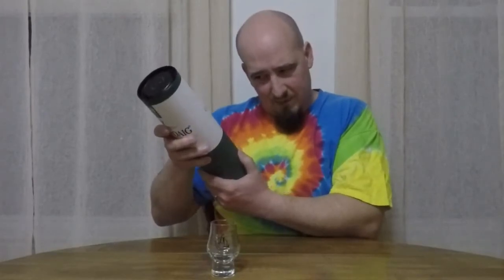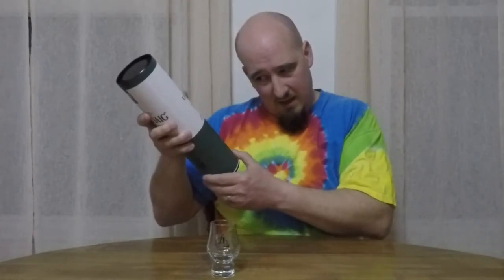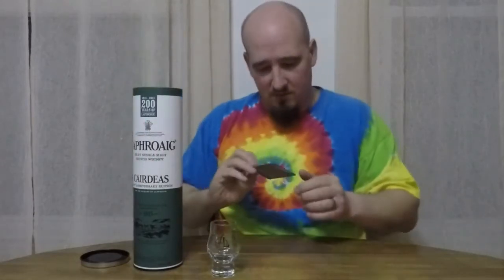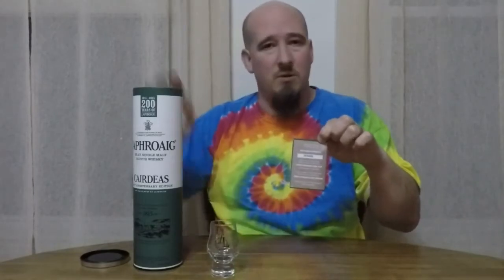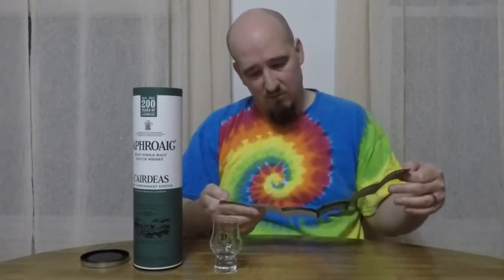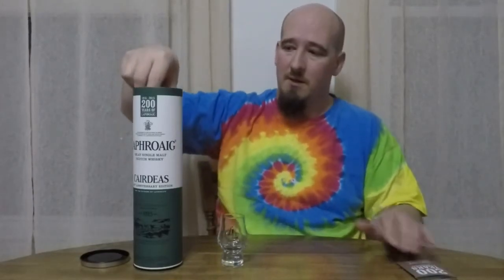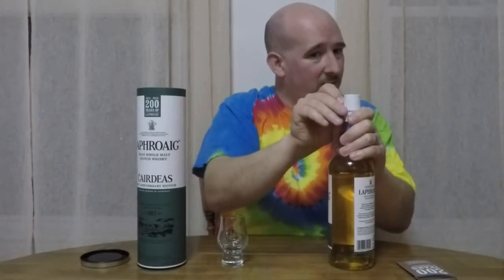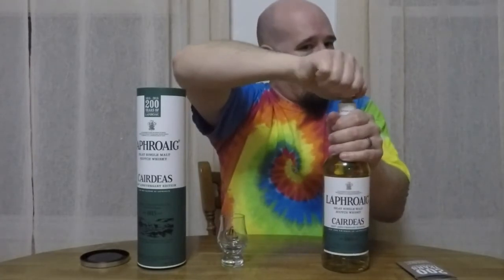Laphroaig Cairdeas liquor review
Taking a look at a great whiskey this week.  Thanks!